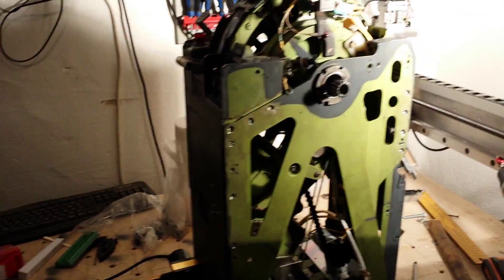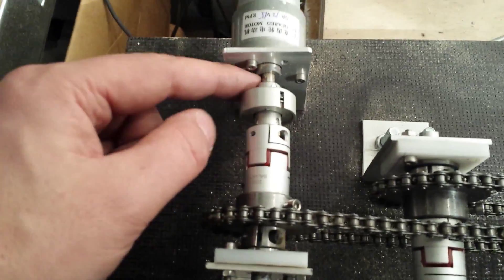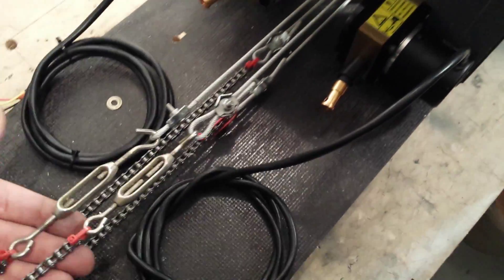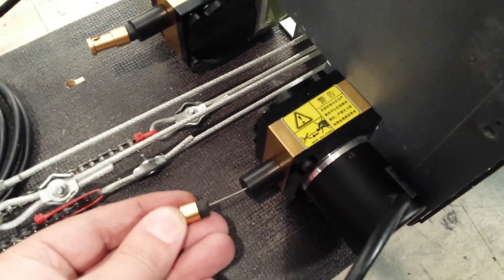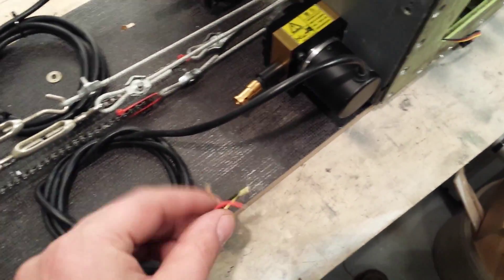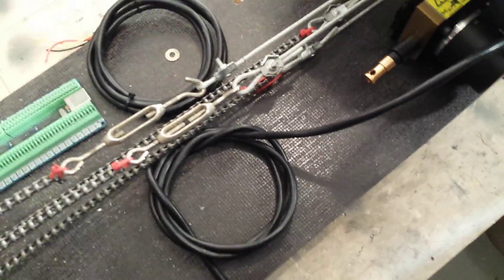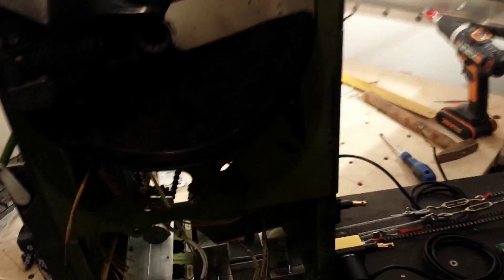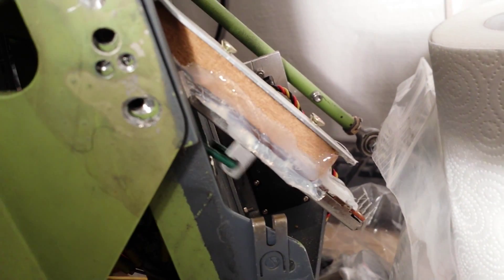Original Boeing 737 Throttle Quadrant Motorization -Status update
Hello,

the motorization of the TQ shows some progress.